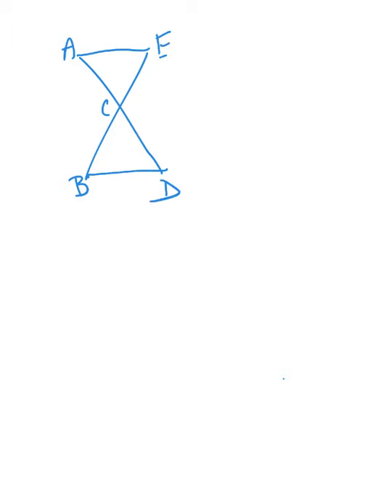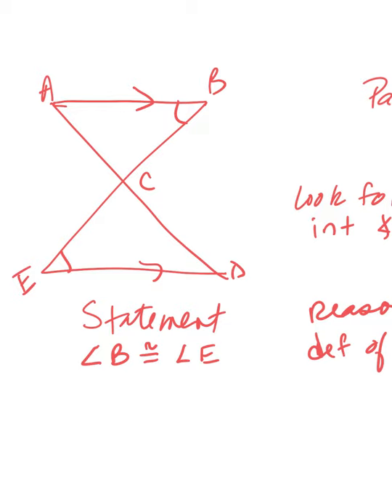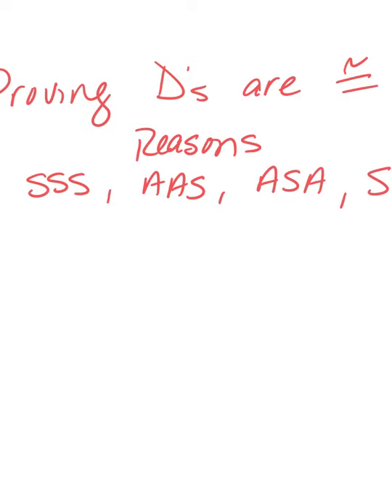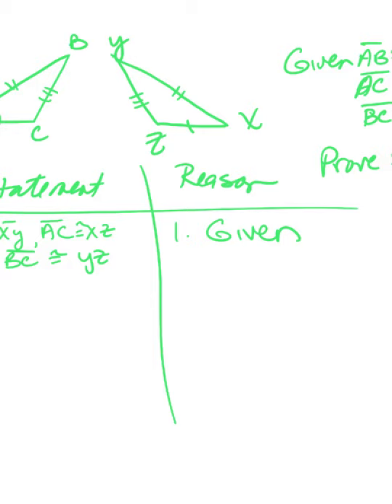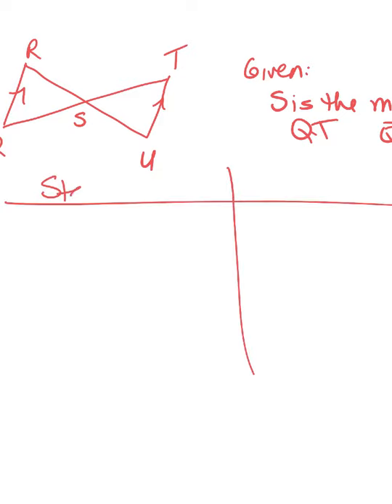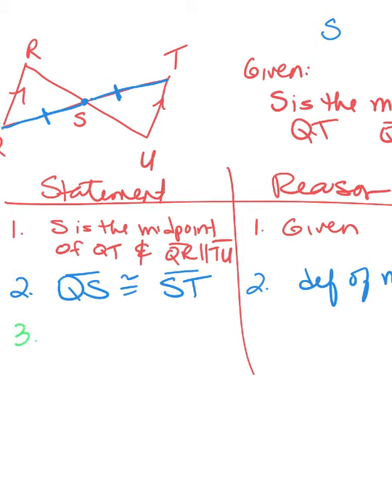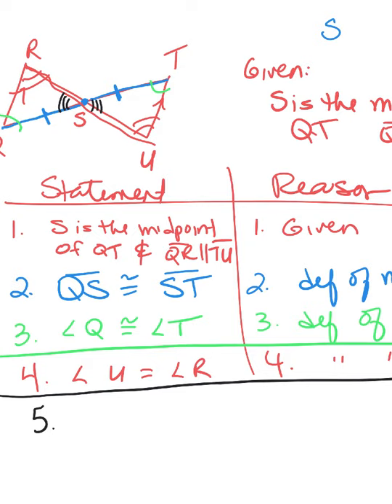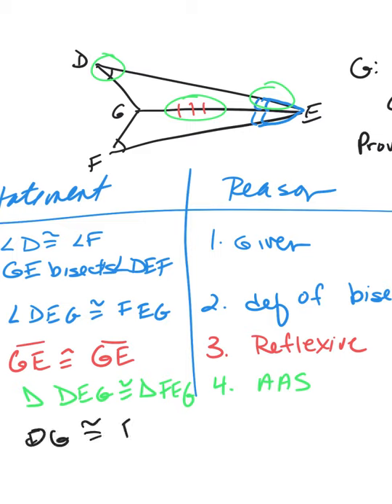10-14 Congruency Proofs